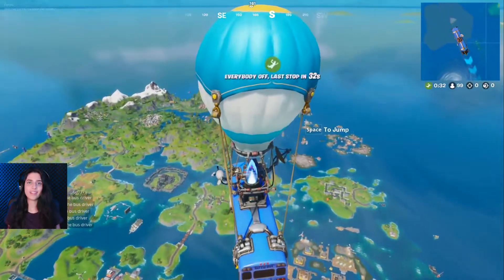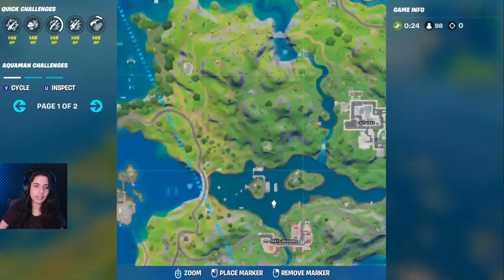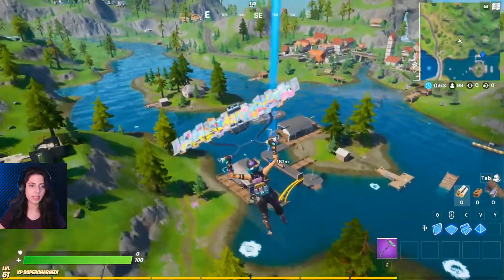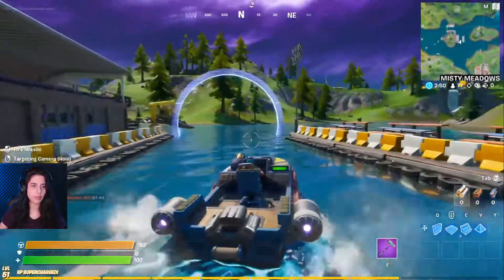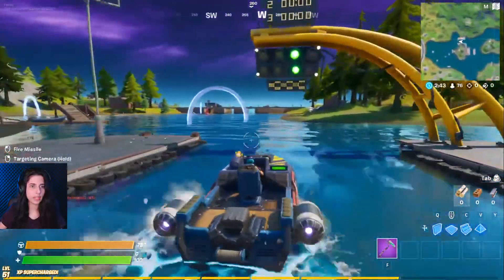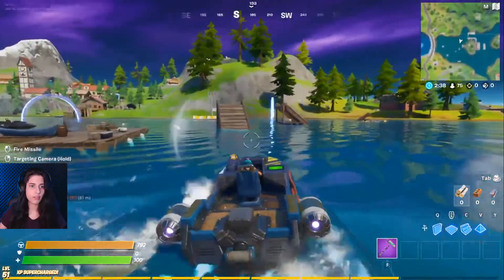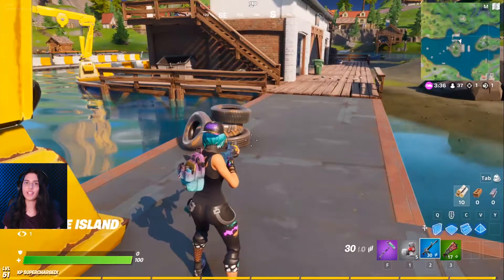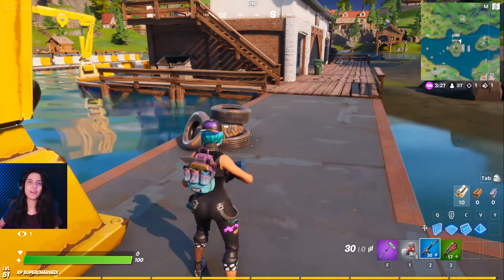Complete a lap at Motorboat Mayhem | Fortnite Battle Royale (Week 4 Challenge)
In this video, I've shown exactly where and how to do this Challenge! Hope this helps and have a good day!